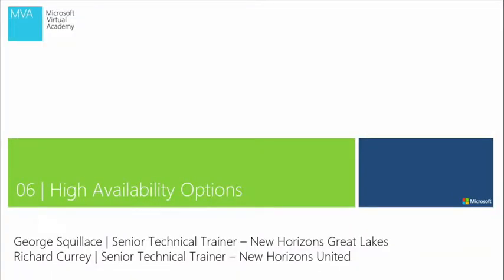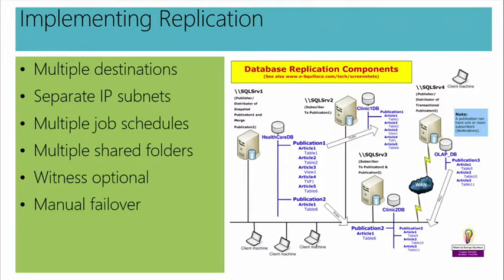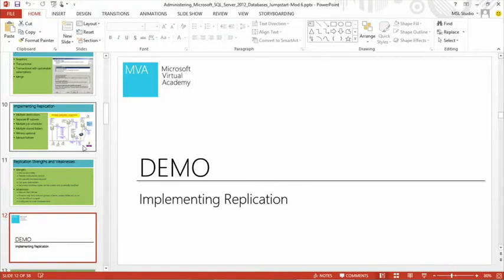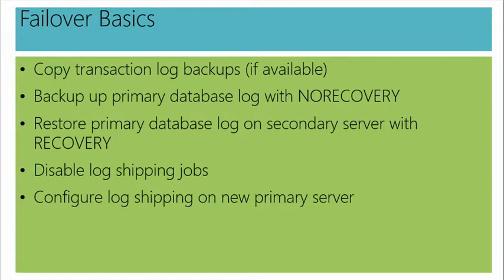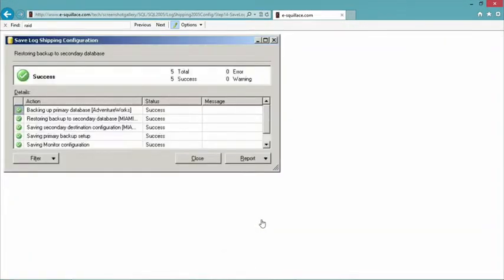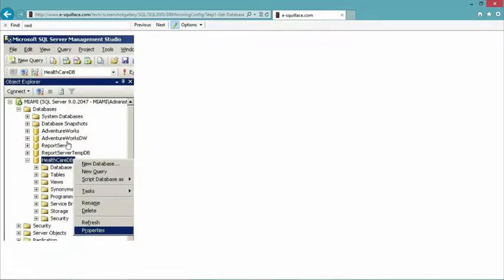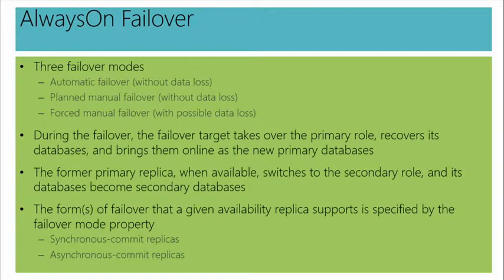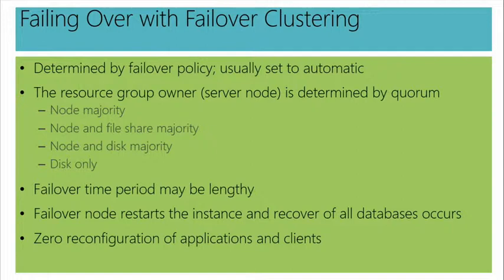06 -Administering Microsoft SQL Server 2012- High Availability Options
6-Some of the planet's heaviest database workloads sit on SQL Server, and the loss of availability could be catastrophic. SQL Server offers a number of high availability technologies that can be used alone, or in some cases, together. The high availability technologies of failover clustering, replication, log shipping, database mirroring, and AlwaysOn are examined and compared.